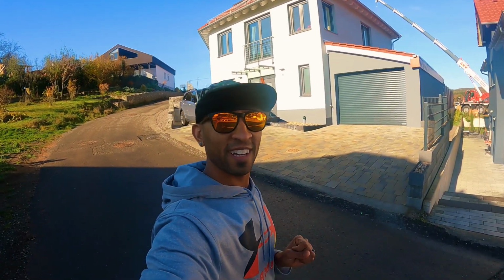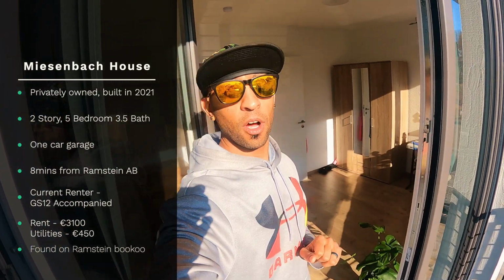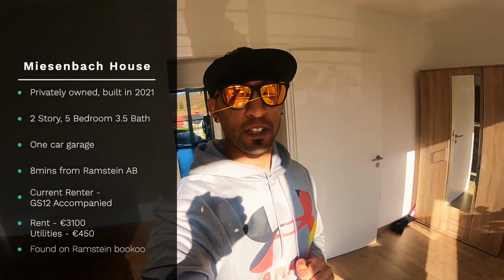Ramstein Miesenbach - BRAND NEW Private Off-Base House - Full Tour!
Today we’re in Ramstein-Miesenbach looking at a brand new house, privately owned, 5 bedroom, 3.5 bath, one car garage, located about 8mins from Ramstein Air base.  This house was found on Ramstein Bookoo for about €3000/mo, utilities are €450/mo.  The current military member is a GS12 on an accompanied tour (with dependents).

This military member just moved in and allowed me to film their home to give you an idea of what a brand new, private off-base house looks like right outside of Ramstein Air Base.

*For a list of current (off base) KMC housing/TLA options check out "Lilly's" availability through German Aid

**Skip Ahead:
Ramstein Miesenbach Housing 0:00
Location of Miesenbach - 0:07
House Specs - 0:27 & 0:50
Half Bathroom - 1:04
Laundry Room - 1:13
Garage - 1:23
Family Room - 1:44
Kitchen/Dining Room - 1:59
Backyard - 3:00
Stairs - 3:19
2nd Floor Bedroom - 3:23
2nd Floor Bedroom - 3:36
2nd Floor Full Bathroom - 3:51
Master Bedroom - 4:12
Master Bathroom - 4:24
Master Closet - 4:41
3rd Floor Bedroom - 5:00
3rd Floor Bathroom - 5:17
3rd Floor Bedroom - 5:32
Heated Floors - 5:47
Automatic Rolladens - 5:51

30 Things you MUST KNOW before PCSing to Germany with the US military